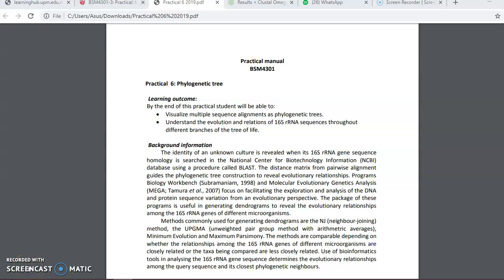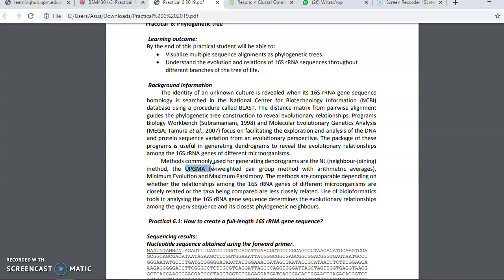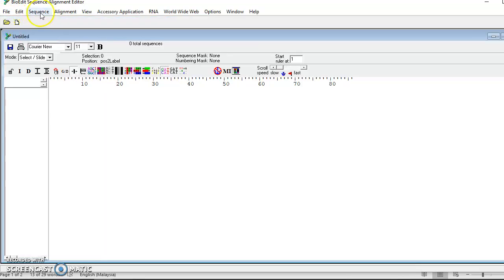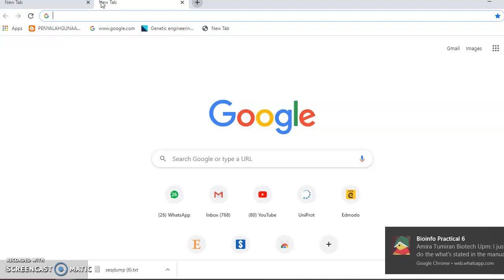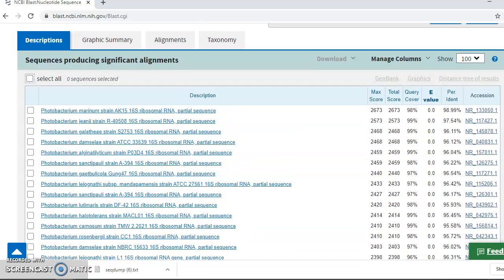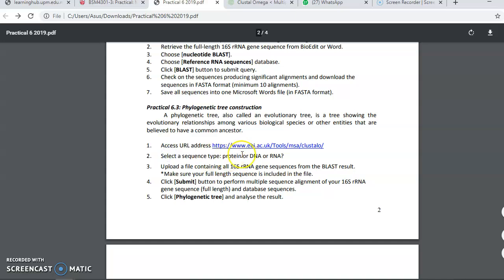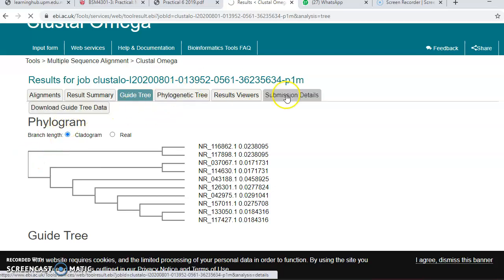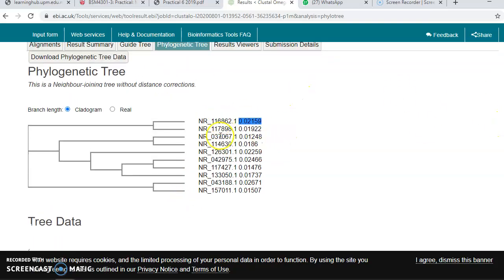Practical 6 : Phylogenetic Tree ( 6.1, 6.2 and 6.3)